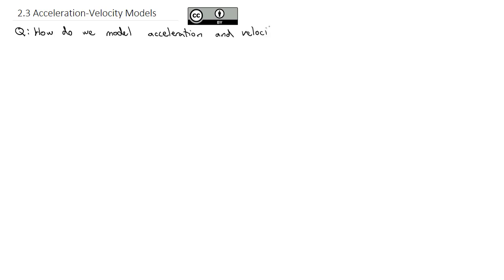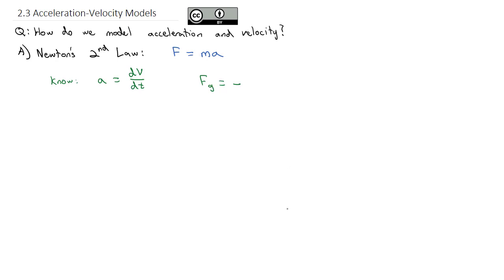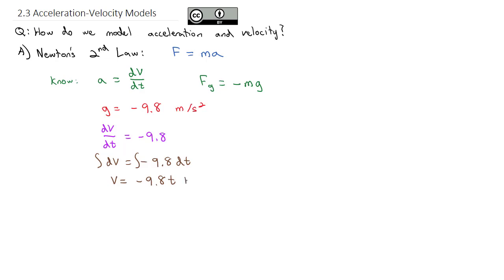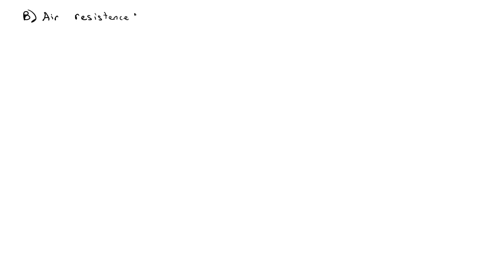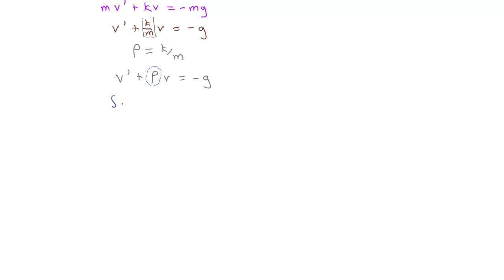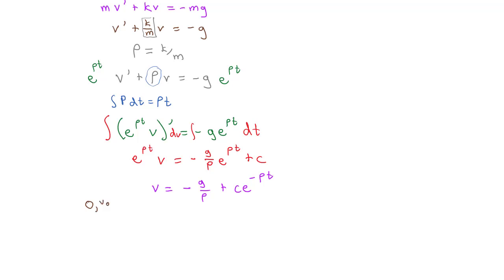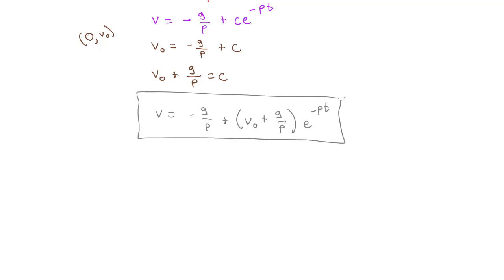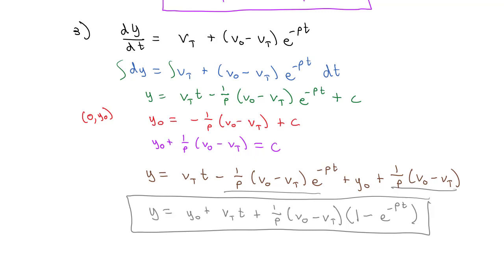2.3 Acceleration Velocity Models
Creating models for velocity and position based on acceleration, force and air resistance. This creates a first ordered linear differential equation.